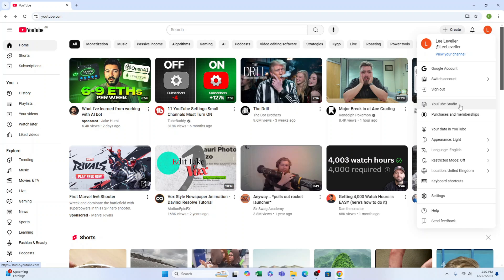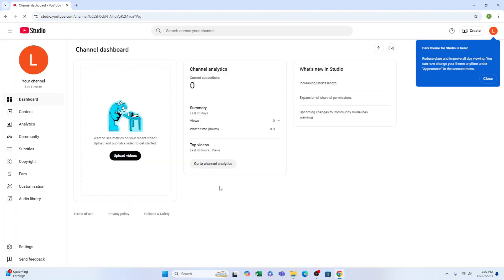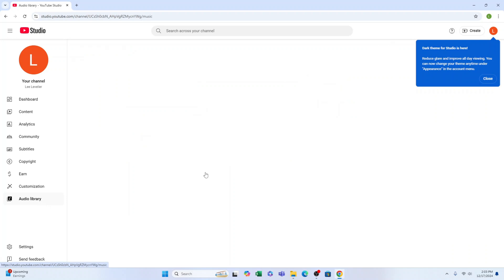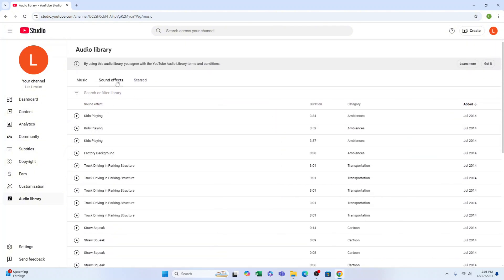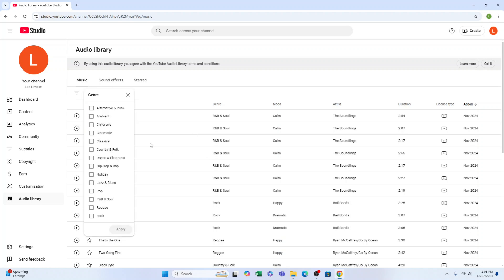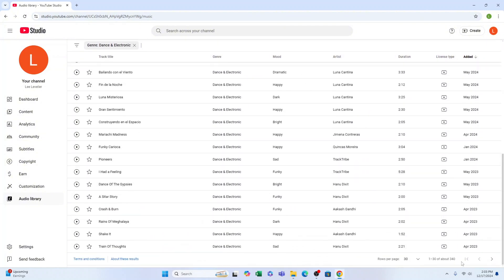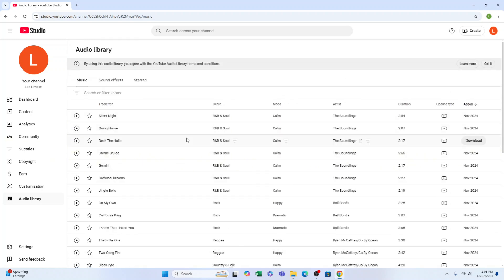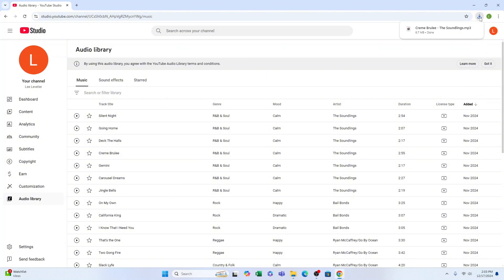How to Download Music From YouTube to MP3 - Full Guide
In today's quick video guide I'm going to show you How to Download Music From YouTube to MP3 - Full Guide.

I hope this quick video tech video guide helped solve your problem. Are you still having problems?